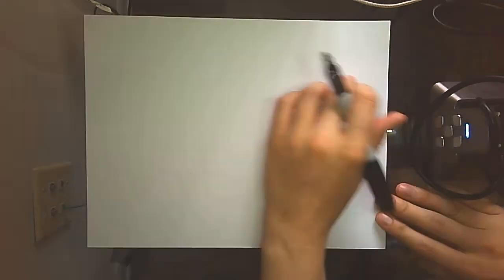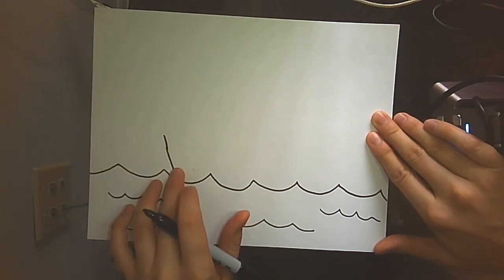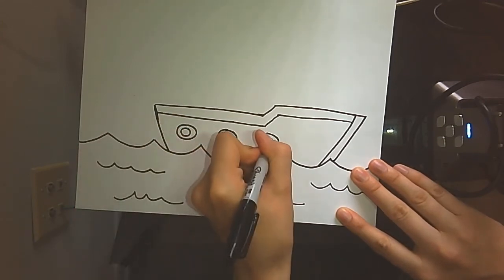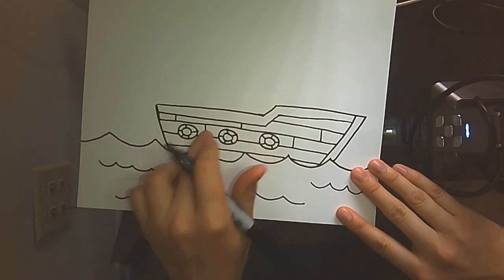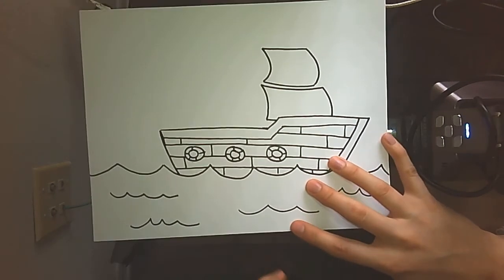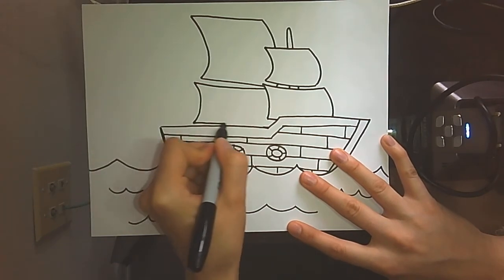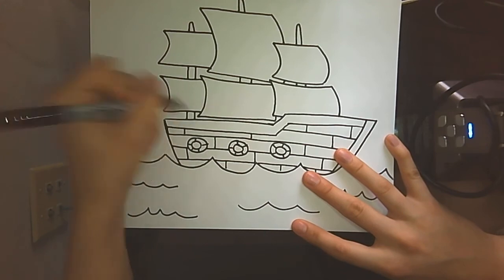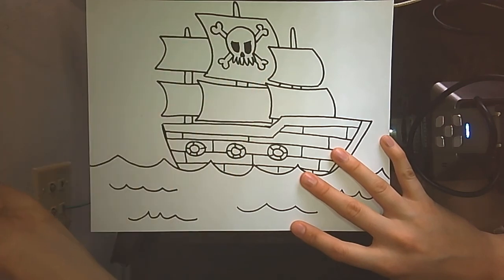Pirate Ship (Easy)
How to draw a ship with 3 sails, can be turned into a pirate ship!